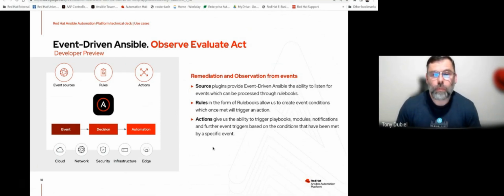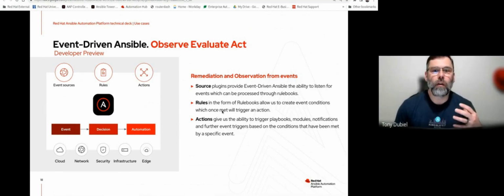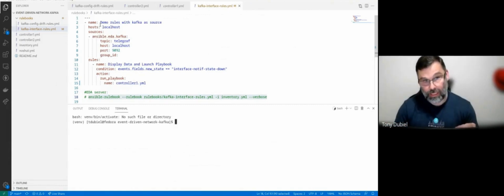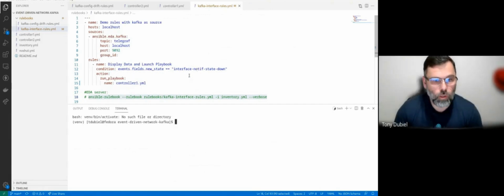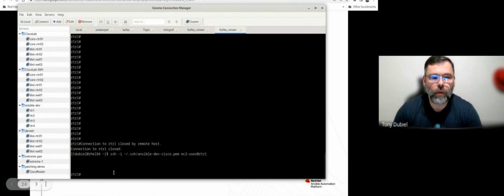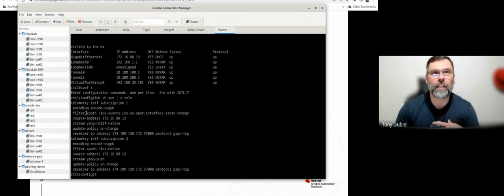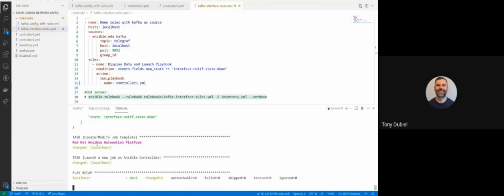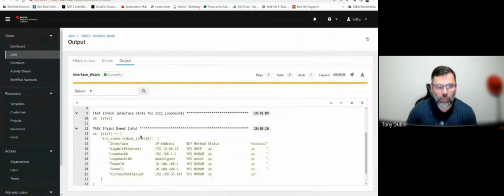Event Driven Automation Demo "Don't shut my ports!" Event-Driven Ansible Network Automation Kafka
This is a brief demo as a samlpler for the upcoming Ansible4Networking meetup group on Feb 24th 2023 where we will cover EDA in more detail and provide  examples on a git repo.
Cisco csr1000v router + Telegraf + Kafka + Ansible Automation Platform